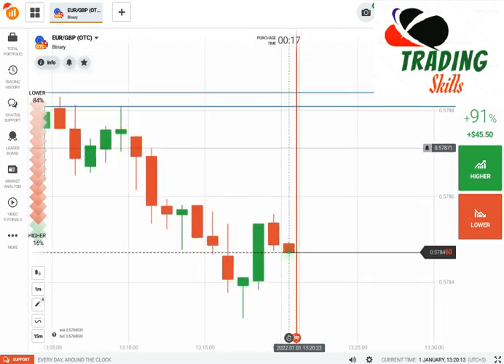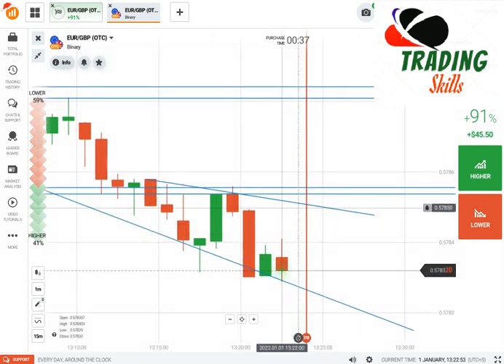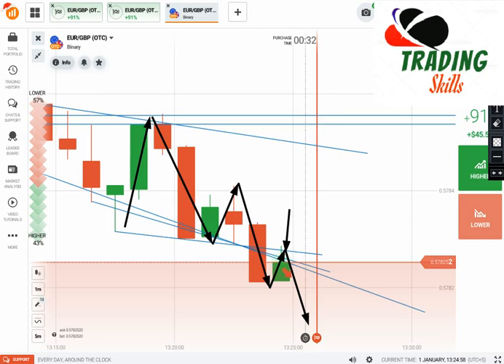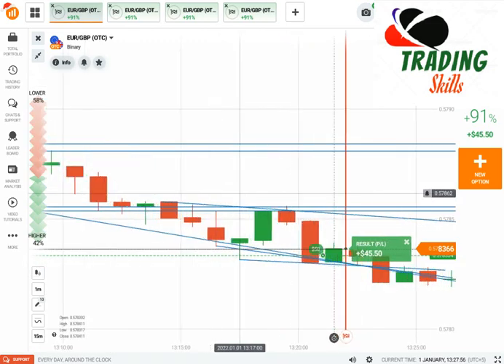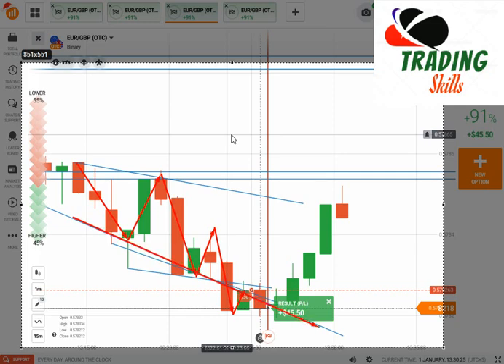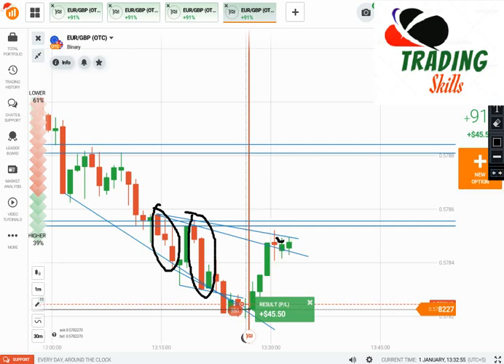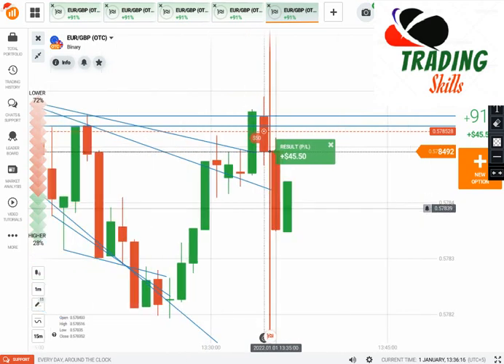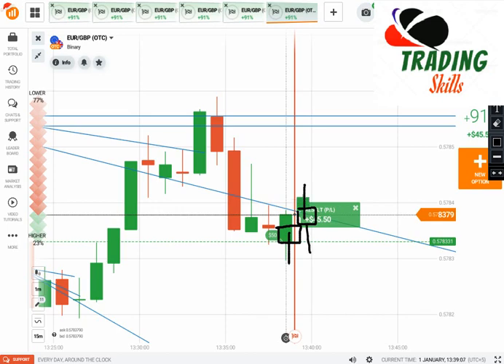How TO Find The Levels In OTC Market And Candlestick Analyses For trading_ Best Of Trading Skills